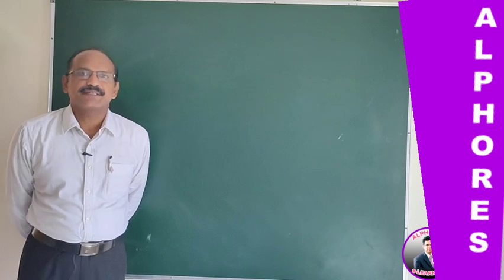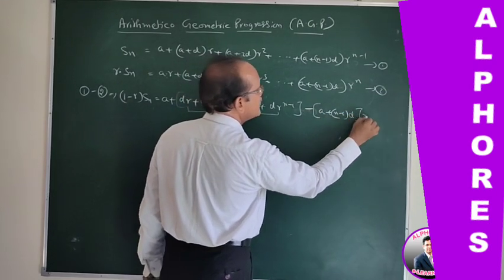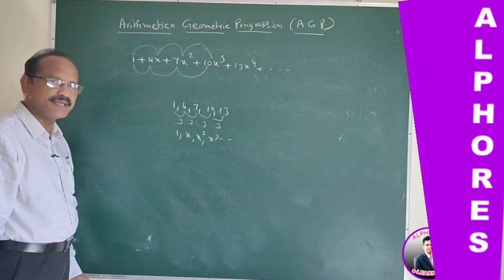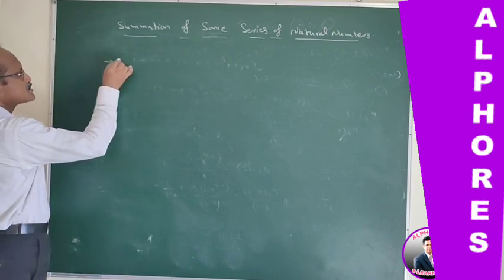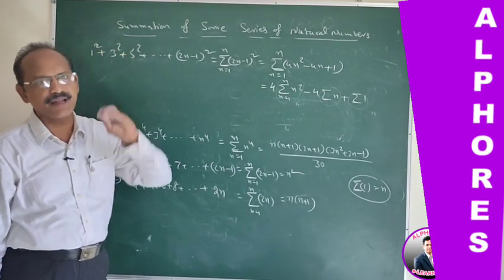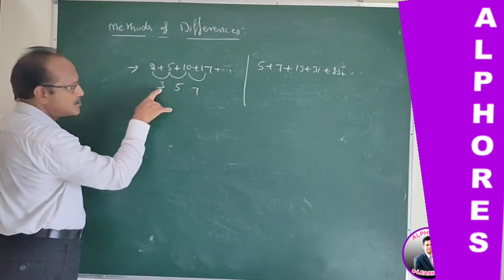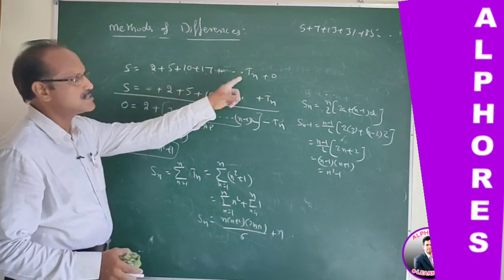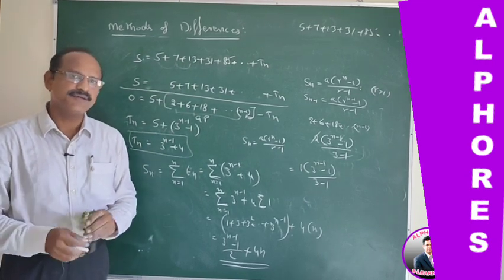IIT | MATHEMATICS | II YEAR | SESSION 108 | 18.08.2020